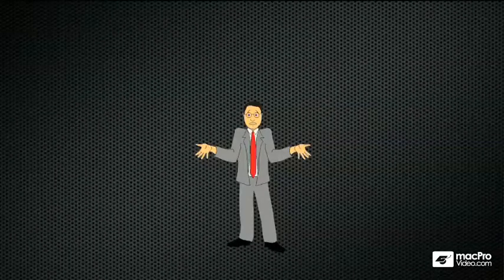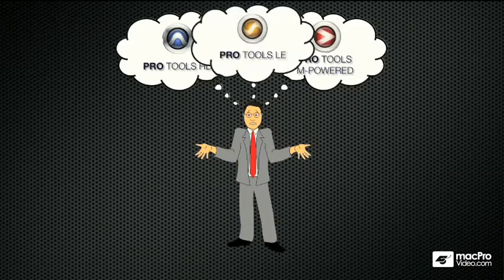Pro Tools 101: Core Pro Tools 9 - 3 Pro Tools 8 Versions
Pro Tools 101: Core Pro Tools 9 by Scott Freiman
Video 3 of 86 for Pro Tools 101: Core Pro Tools 9

Pro Tools is the platinum standard for working with digital audio. Now its amazing tools are available to everyone because Pro Tools 9 is all about flexibility and portability. You can start a session on your laptop in standalone mode.  You can move the same session to an HD studio for overdubs. Then bring that same session to your home studio and hook up your Apogee interface or any other Core Audio or ASIO interface for more production and mixing!

In this tutorial  "Pro Tools 9 101: Core Pro Tools 9," Scott Freiman leads you through all of the basics of working with Pro Tools - from recording and editing audio to using the MIDI and score editors.

And with Scott showing the way you will pick up scores of tips, tricks, and shortcuts while, at the same time, getting all the information you need to start immediately laying down professionally sounding tracks.

This tutorial will also show you how useful the Pro Tools MIDI editing features can be! You'll learn valuable tricks for recording and editing MIDI to make original compositions without resorting to other applications like Sibelius (and if you do use Sibelius, be sure to check out our Sibelius 101: Core Sibelius tutorial).

But of course, it would not be Pro Tools if we didn't cover recording and editing audio itself. Scott covers everything you need to know to make great music. From recording like a pro to mixing, from adding DSP effects to automating those effects so they evolve through time ... this tutorial will help you get the most out of Pro Tools!

This is a comprehensive tutorial, but you don't need to watch the entire show. Use the comprehensive menus and keyword search features to quickly find topics of interest ... that's the essence of macProVideo.coms Nonlinear Educating!